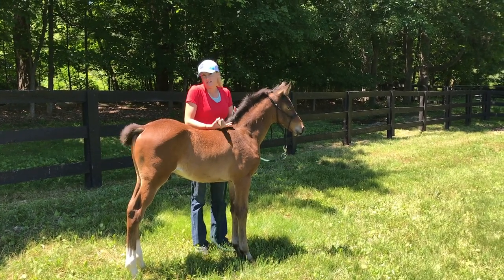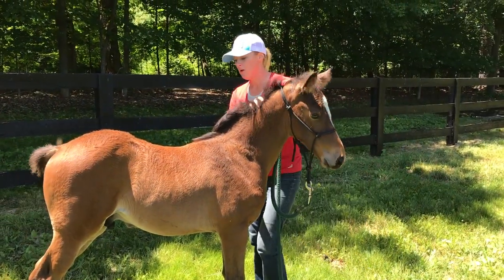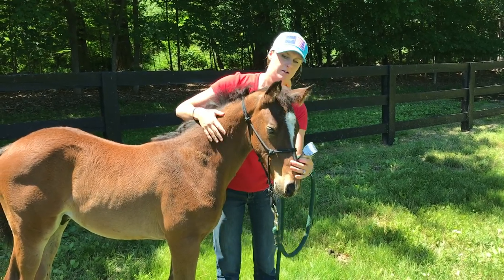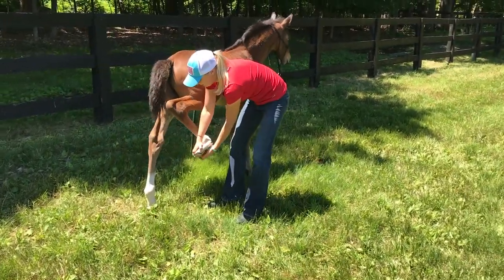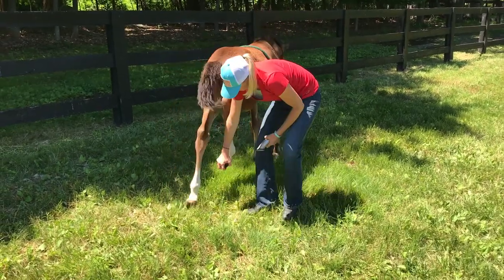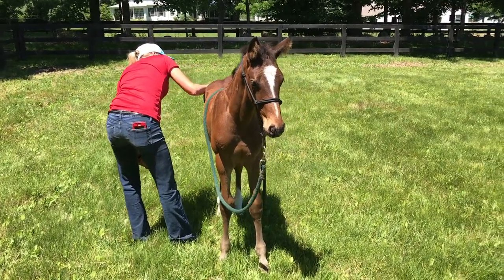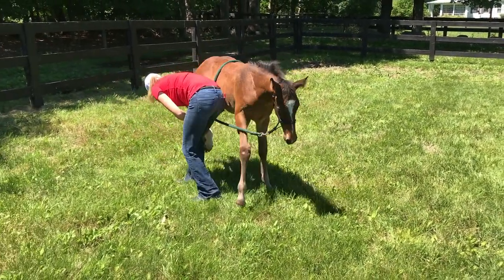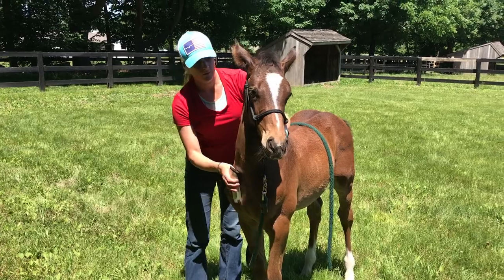Dominic, Foal Training with Sarah Dawson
Sarah works with two-month-old Dominic on desensitization to the clippers.